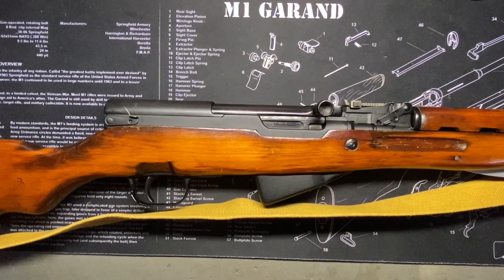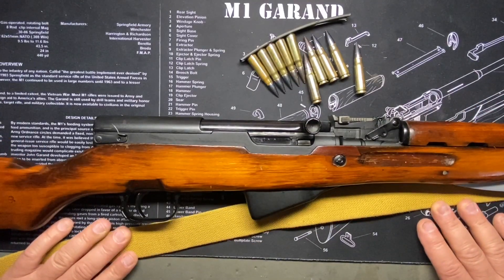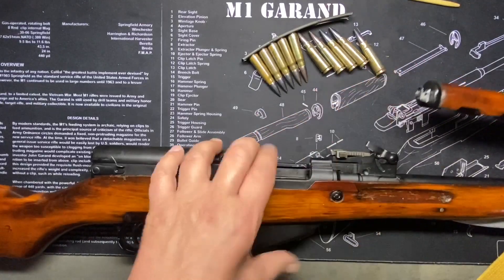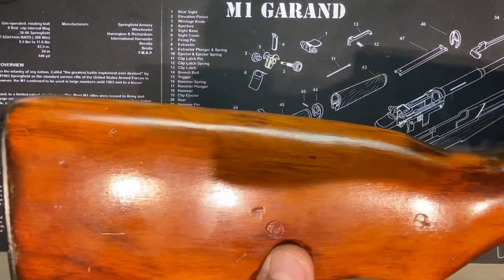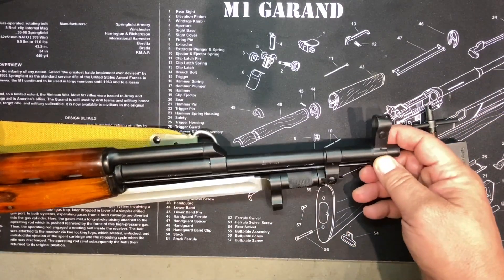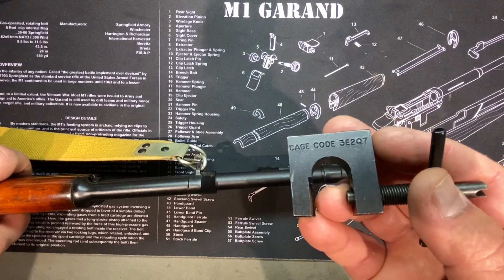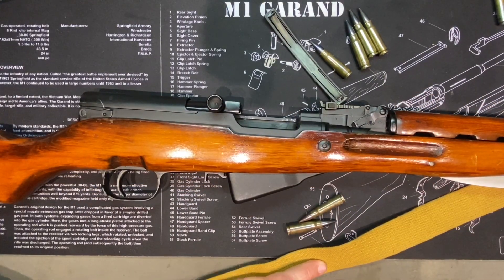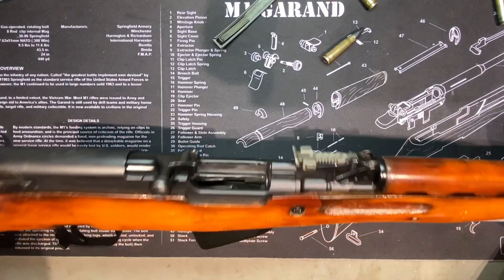SKS 45 - Is It Tactical?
The SKS is a Soviet semi-automatic carbine chambered for the 7.62×39mm round, designed in 1943 by Sergei Gavrilovich Simonov. Its complete designation, SKS-45, is an initialism for Samozaryadny Karabin sistemy Simonova, 1945 (Russian: Самозарядный карабин системы Симонова, 1945; Self-loading Carbine of (the) Simonov system, 1945). The SKS-45 was manufactured at Tula Arsenal from 1945 to 1958 and at Izhevsk Arsenal in just 1953 and 1954, resulting in a total Soviet production of about 2.7 million carbines. In the early 1950s, the Soviets took the SKS carbine out of front-line service and replaced it with the AK-47; however, the SKS remained in second-line service for decades.

The SNAP CAPS used in this video were purchased from RealisticSnapCaps.com and are of the finest quality and construction and are MADE IN USA with American made materials and equipment.

I want to thank BeerZerker, host of one of my favorite YouTube channels BeerZerkeraidian , for the awesome music used for my intros and outros. He does beer reviews and talks about music and topical things, non topical things, always interesting things, especially if you drink along. always a blast, check out the channel here.